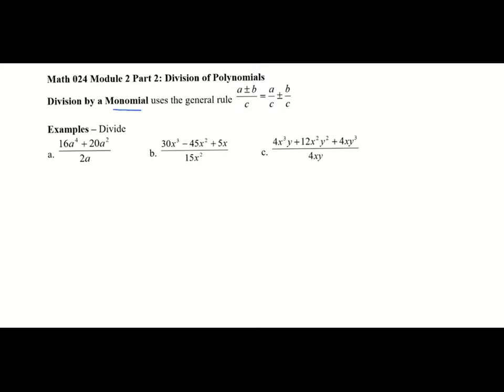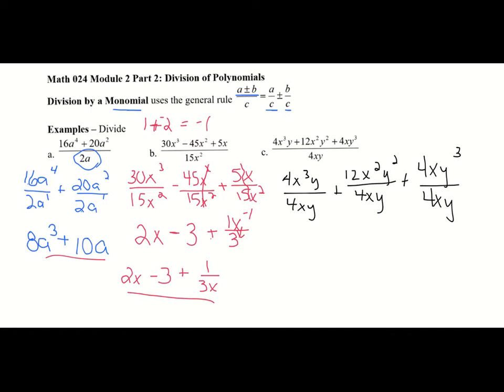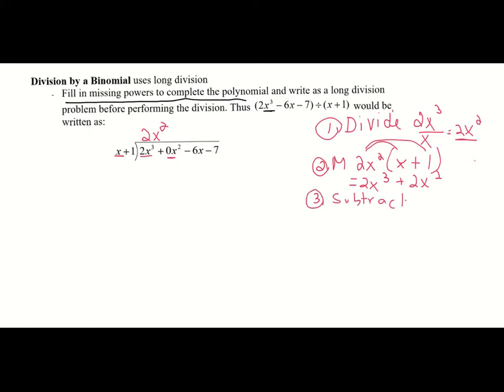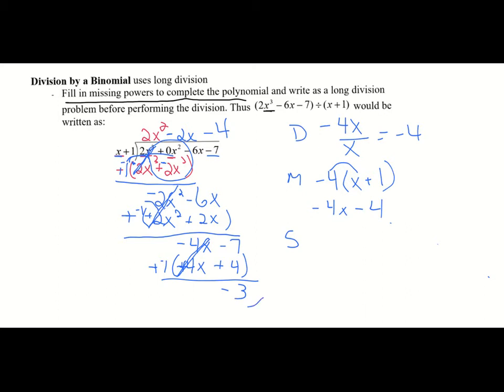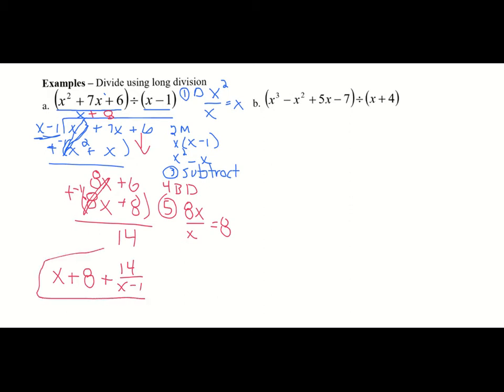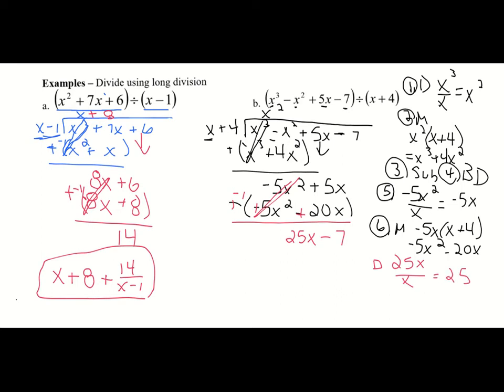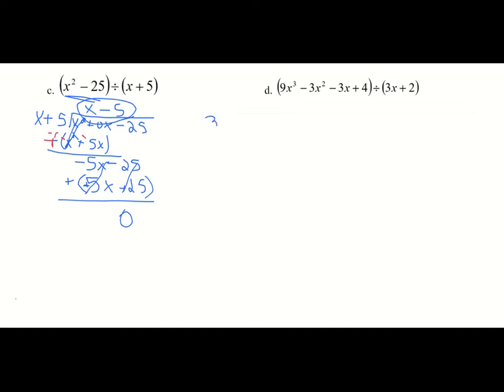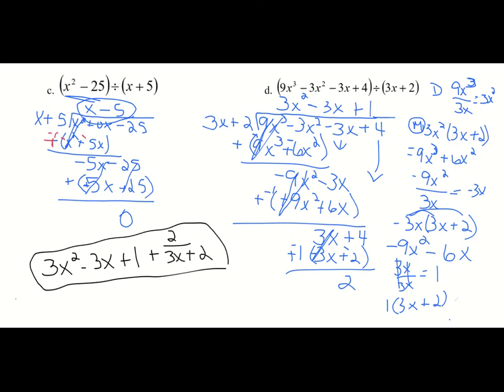Math 024 module 2 part 2